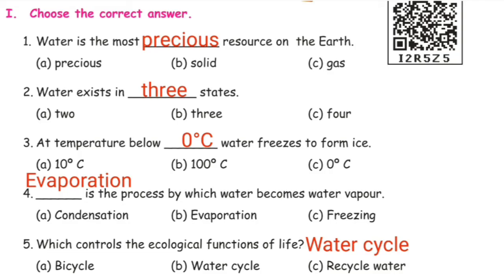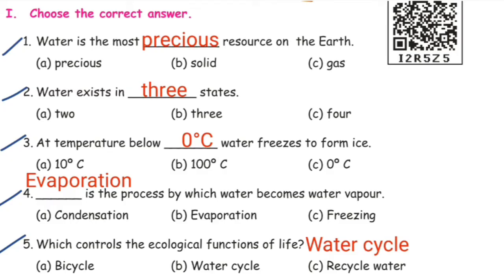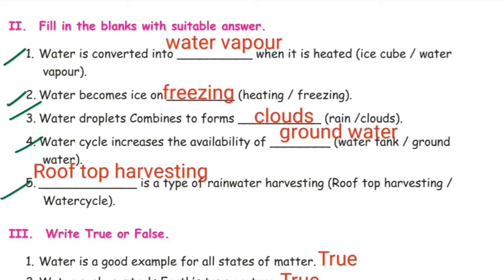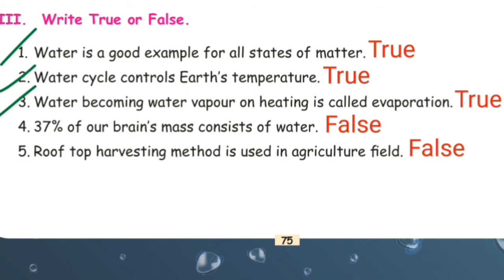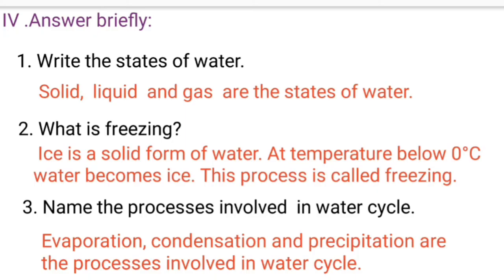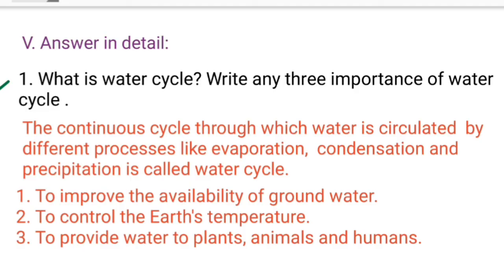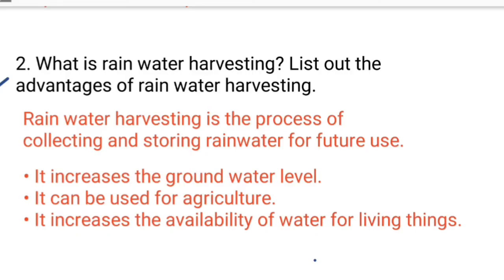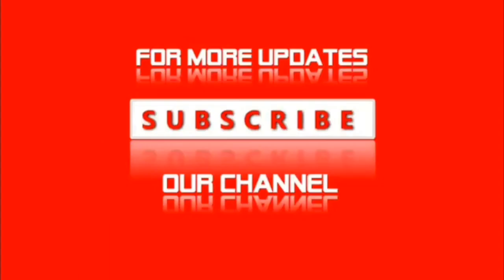Water - 4th Standard - Science - Unit 2 - Term 2 -Exercises and Question Answers page No: 75 & 76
This video contains Water - 4th Standard - Science - Unit 2 - Term 2 -Exercises  and Question Answers page No: 75 & 76 - Samacheer kalvi Syllabus.

☆Write True or False.
☆Answer briefly.
☆Answer in detail.
☆Colour the given picture.

Home Learning.